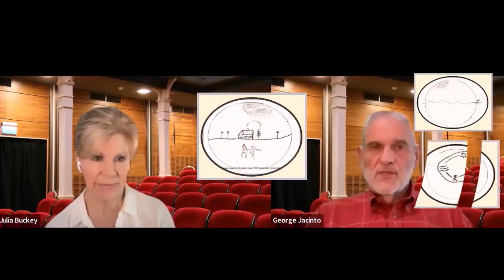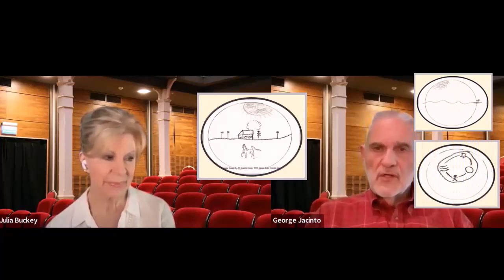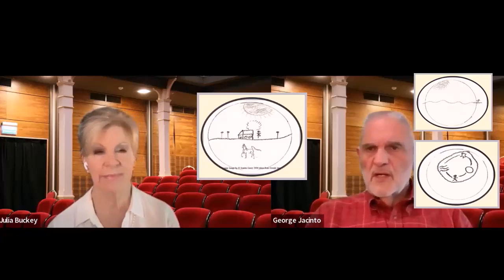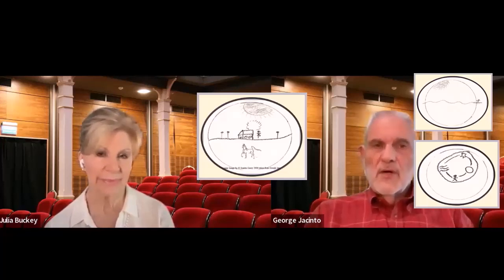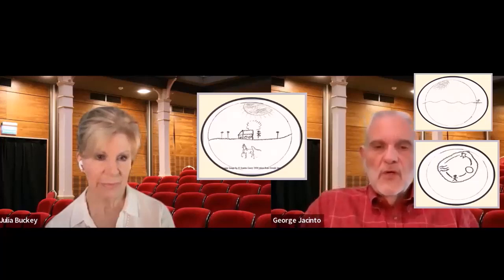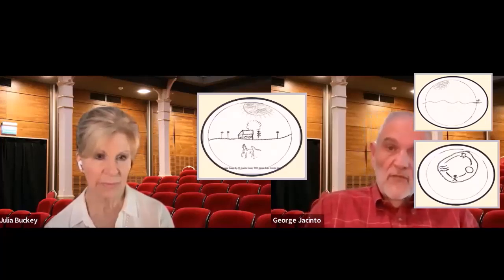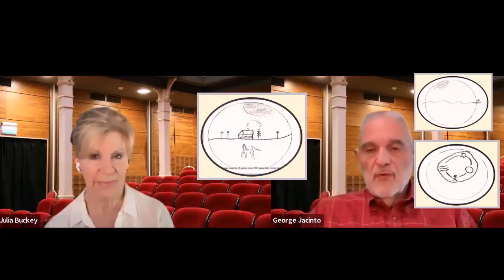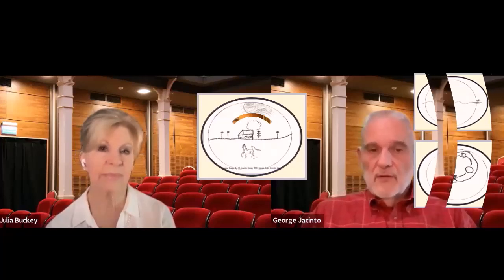Use of Self in Psychotherapy Practice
This discussion provides some Use of Self in Practice examples and explores the dimensions of bias that may affect practice.